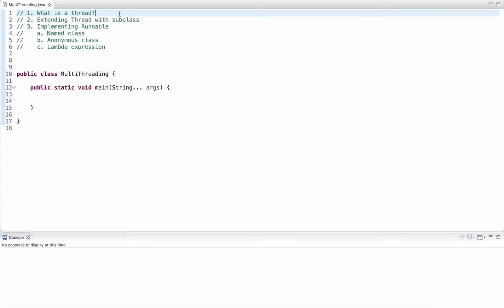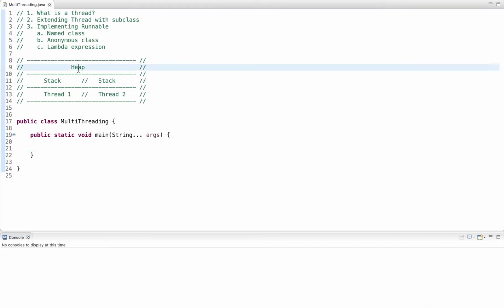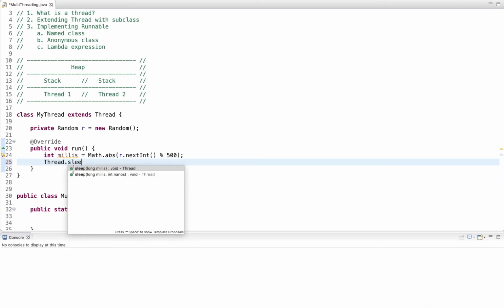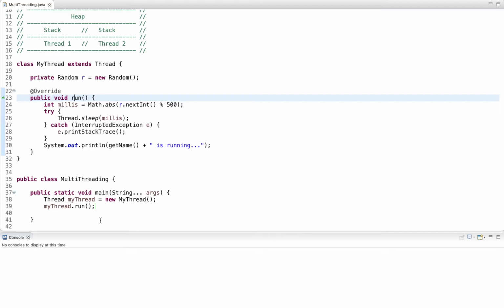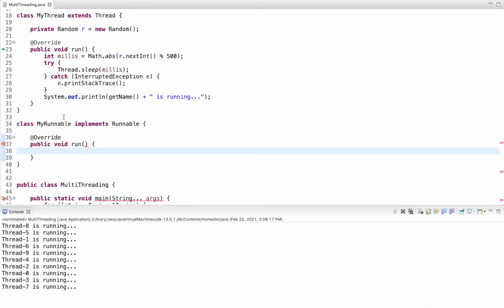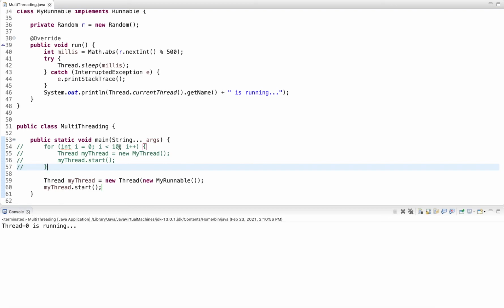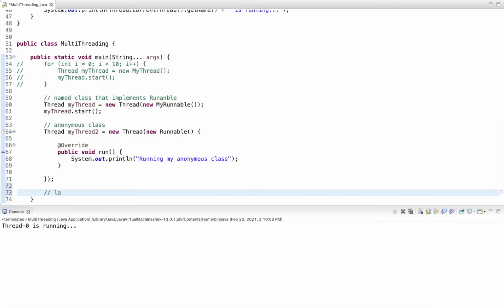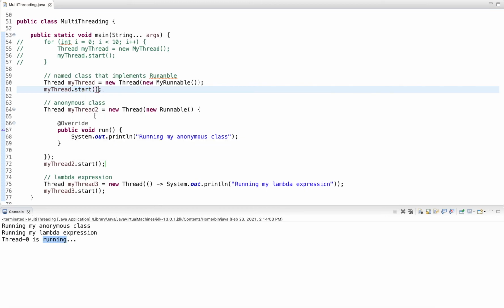Java Tutorial: Multithreading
This tutorial explains threads in Java and how to use the Thread class and implement the Runnable interface.